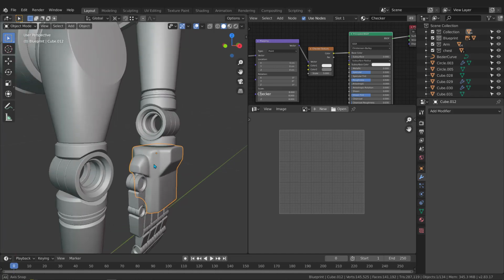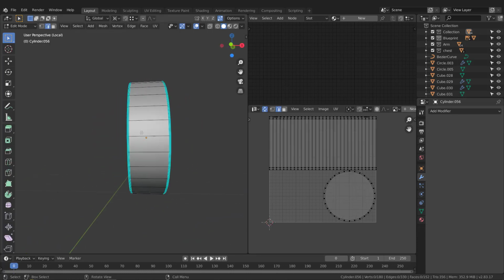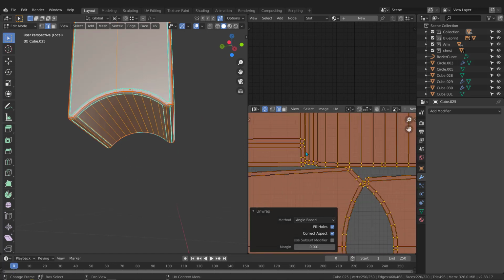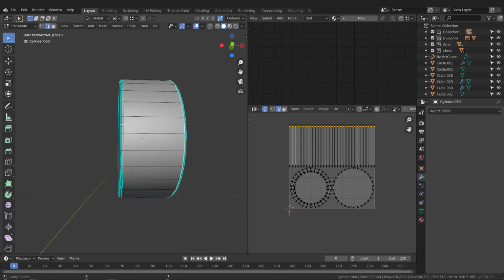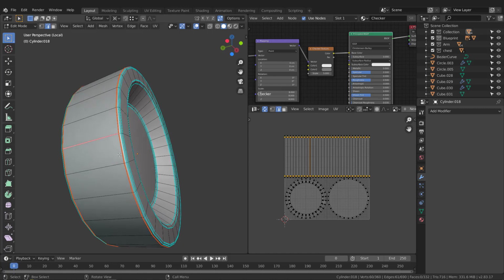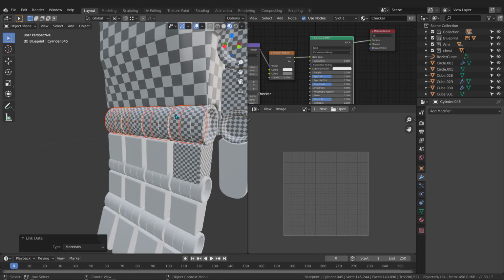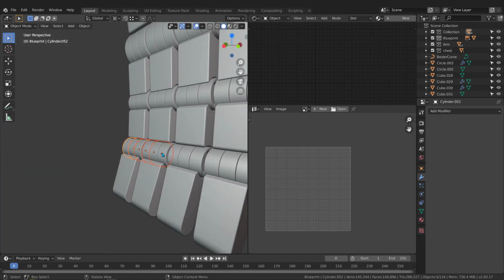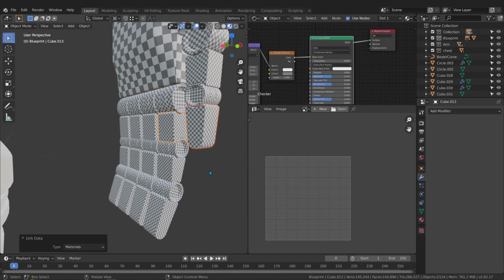041_Full Blender course_Unwrapping the hand